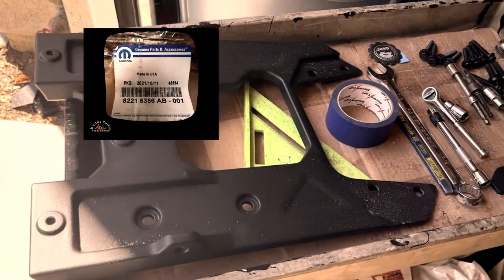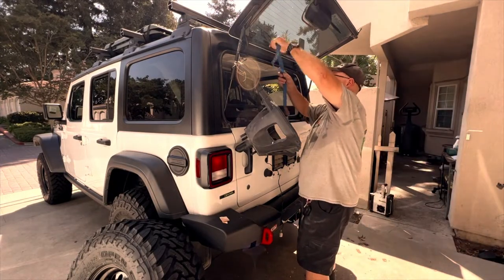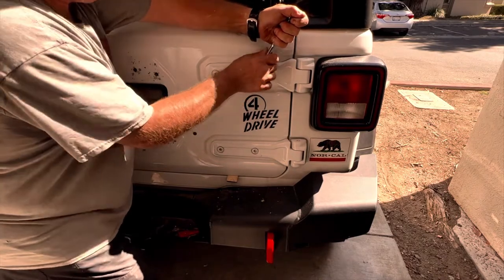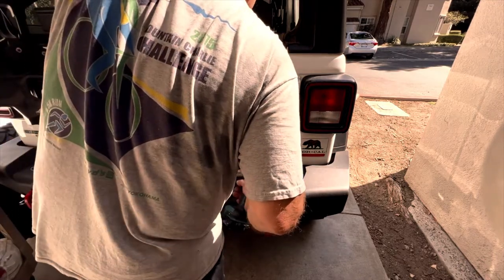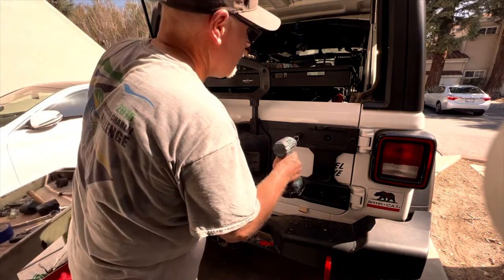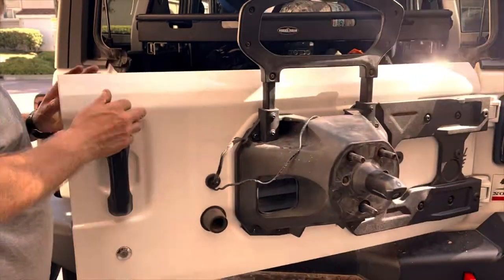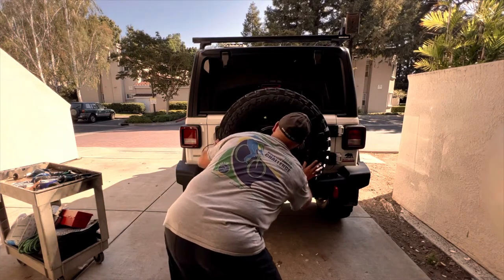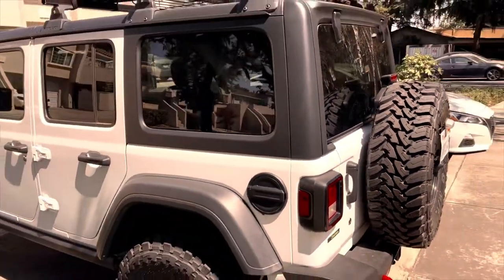How to Install Jeep Wrangler Mopar Tailgate Reinforcement in 11 Easy Steps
Installing Bigger Tires? Reinforce your tailgate to hold the larger spare. 10 steps to install the Mopar 82215356AB Tailgate Reinforcement Kit. Added a larger heavier tire to my Jeep Wrangler Willys Unlimited Ecodiesel. I wanted to make the tailgate stronger so I bought the Mopar Tailgate reinforcement kit. It was a pretty easy install and didn’t take very long. In my case I had to remove a Rough Country Spare tire relocation bracket. That bracket was added when I needed to lift the spare to clear the hitch on my Xventure XV-3 Off-Road Trailer. All the parts and a great set of instructions were included as well as a tool list.

I went from the stock  31” tire to a Toyo 285/75/17 M/T mounted on Mopar steelies. About a 2” difference. After completing the install the new tire fit very snugly on back of Jeep. There will not be any vibration or bouncing around of the spare.
Tailgate is noticeably stronger. If anything it will aid in durability.
Amazon Links

Support Muddy Ruttzz By Using This Link To Shop On Amazon

00:00 Intro
00:08 parts
00:22 remove spare
00:34 remove tire carrier
00:50 remove RC tire relocation bracket
01:45 marking tailgate
02:13 shimming tailgate
02:40 remove hinge bolts
03:58 install reinforcement bracket
05:00 re-install spare tire carrier
05:35 checking tailgate alignment
06:00 torquing bolts
06:42 testing tailgate
07:00 Mopar tailgate table
07:46 install rubber bumper stabilizers
08:10 re-install spare tire
08:54 Jeep Badge
09:19 Jeep walk around
09:44 please subscribe

Part 107 licensed Drone Pilot About Links for Merch or Gear:
If you use my links buy gear or merch a small percentage of the cost goes to me when you use my link. I does not raise the cost of the item for you. Thanks! Thanks!